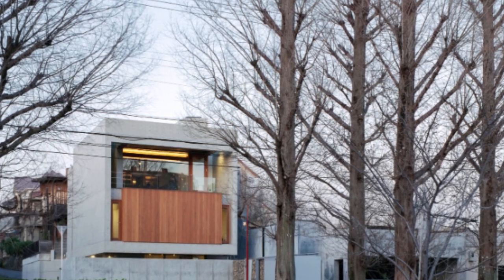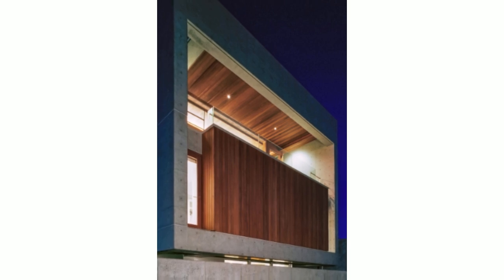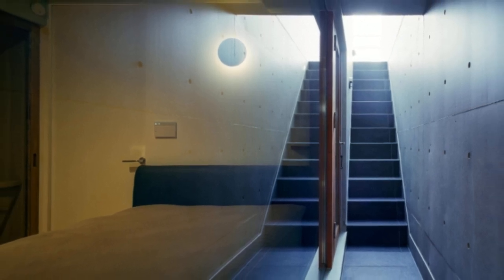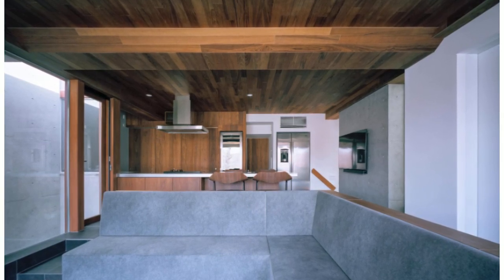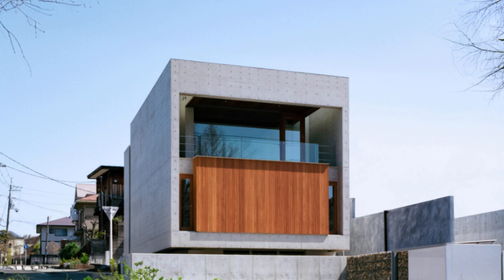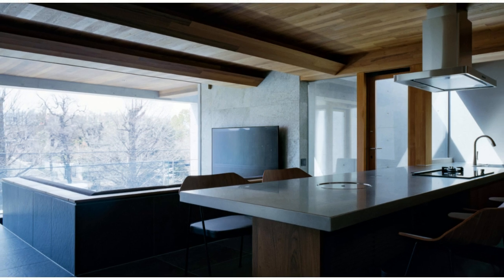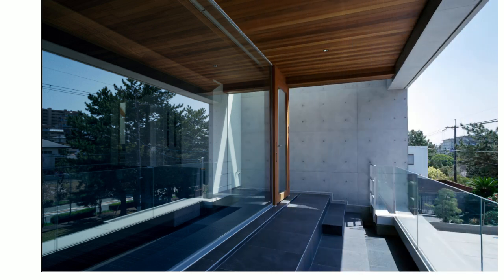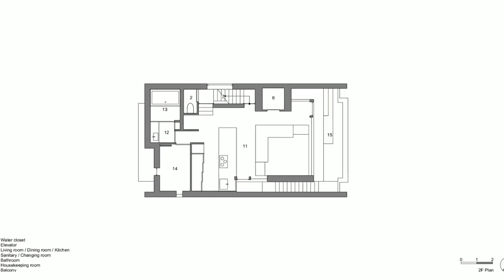House and Office in Hokusetsu Fujiwaramuro Architects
Mixed Use Architecture, Houses
Osaka, Japan
Architects: FujiwaraMuro Architects
Area: 91 m²
Year: 2024
Photographs: Katsuya Taira (studioREM)
Category: Mixed Use Architecture, Houses
City: Osaka
Country: Japan